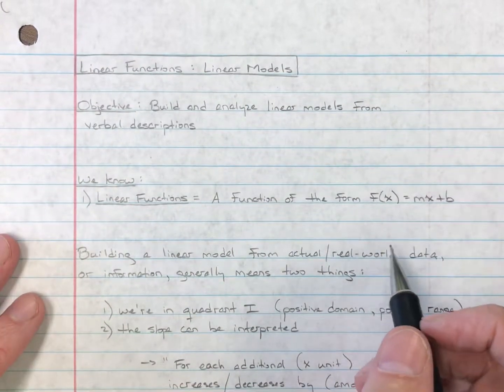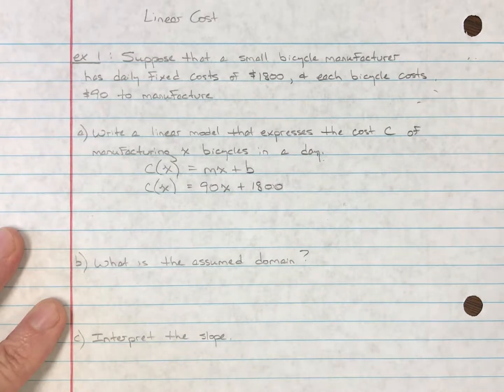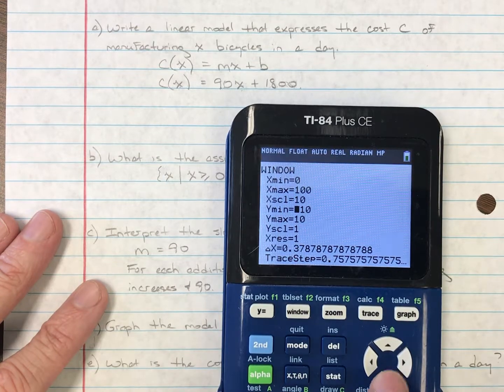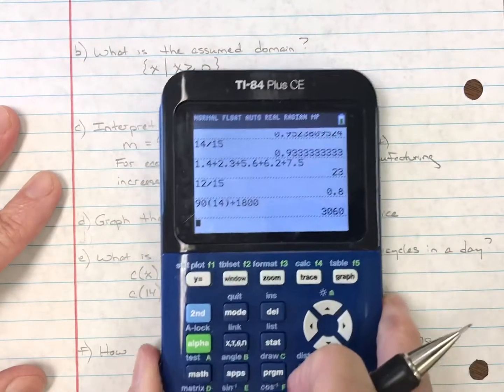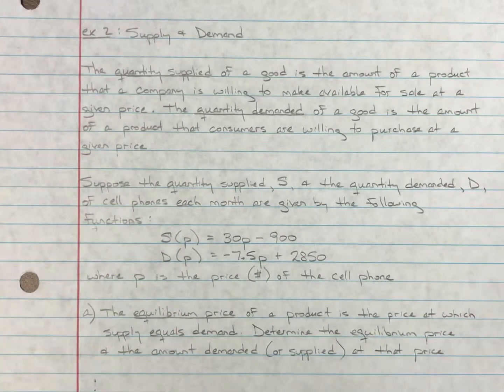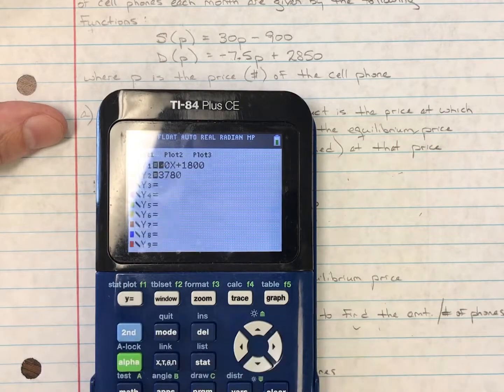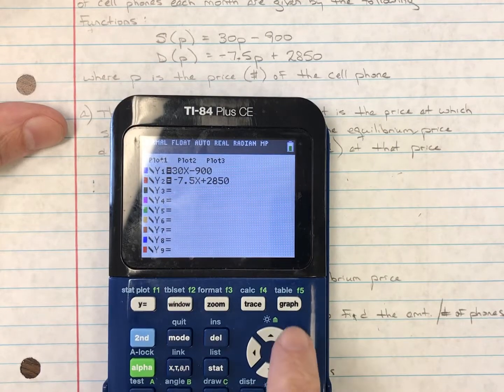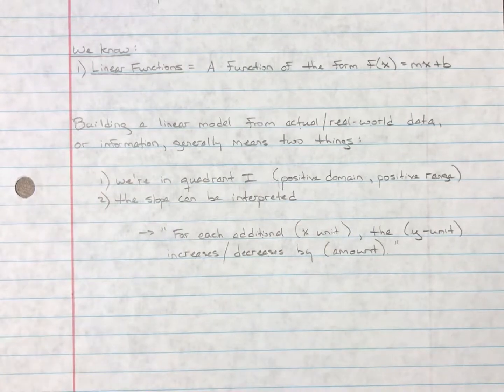Linear Functions: Linear Models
Objective: Build and analyze linear models from verbal descriptions

Vocabulary: Linear Functions